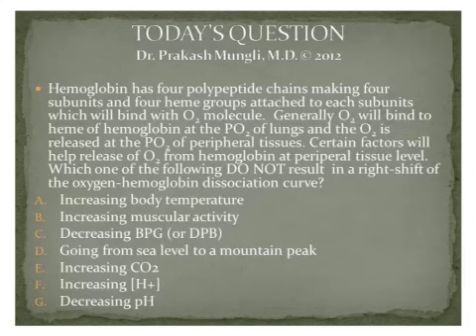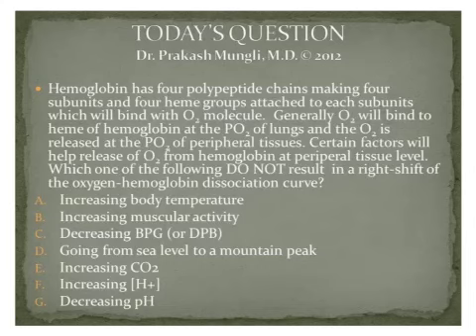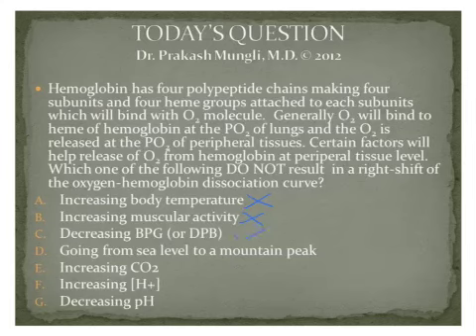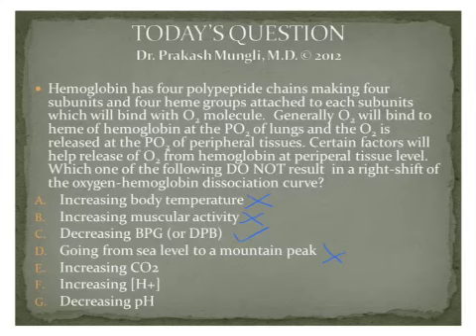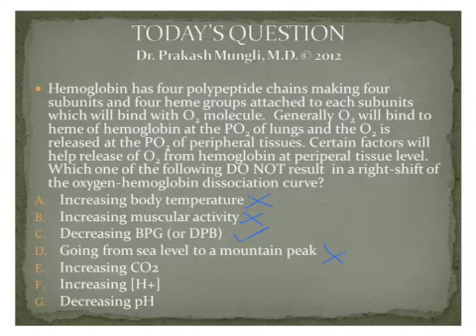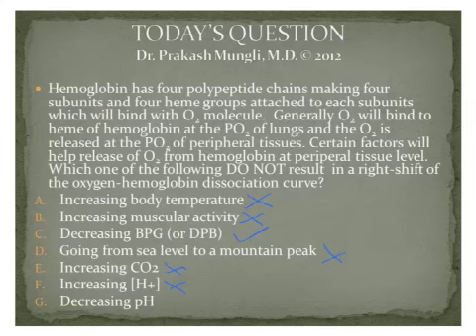Factors shifting oxygen-dissociation curve - A Question and Quick Review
This question is about factors shifting oxygen-dissociation curve. I tried to explain in brief about various factors shifting oxygen-dissociation curve within the question frame. I touched upon 2,3 BPG, temperature, pH, metabolic acidosis, metabolic alkalosis, carbon monoxide, PCO2, high altitude, hemolytic anemias.